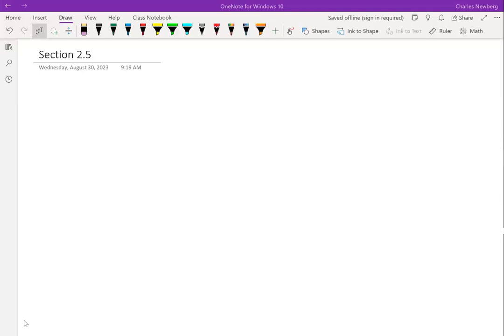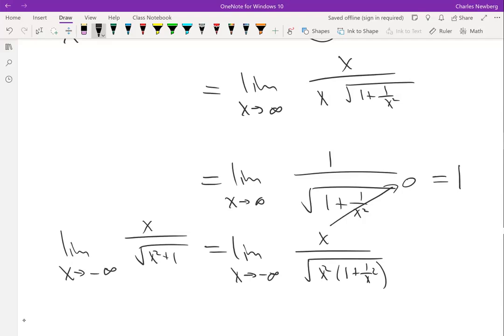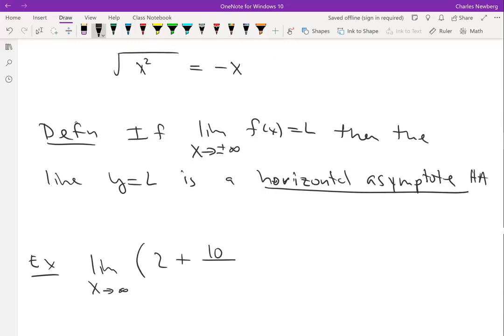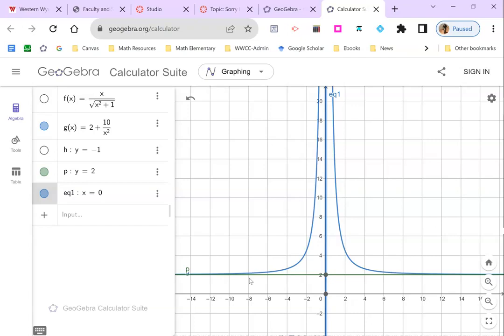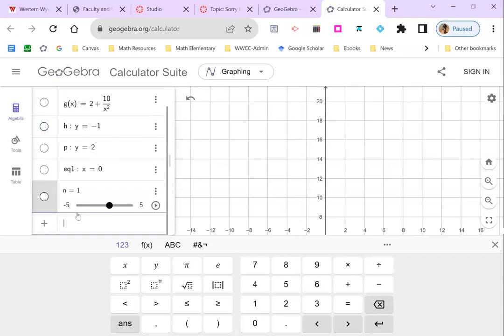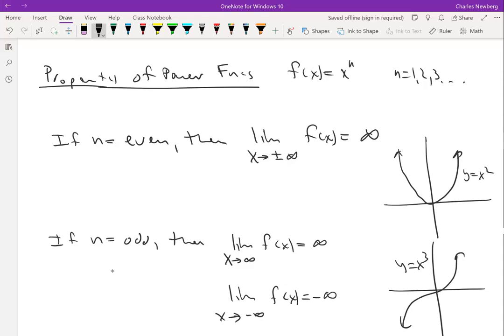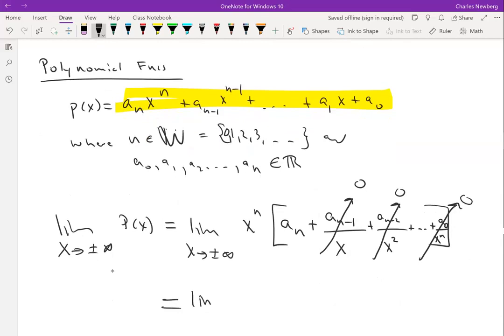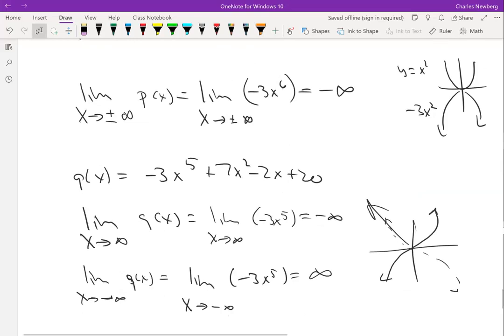M2200 Lecture 8-30